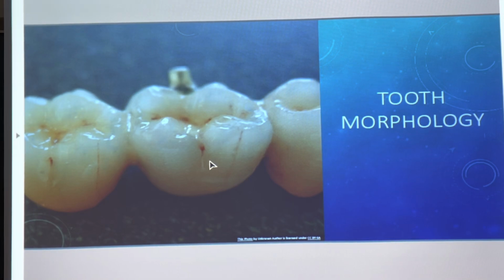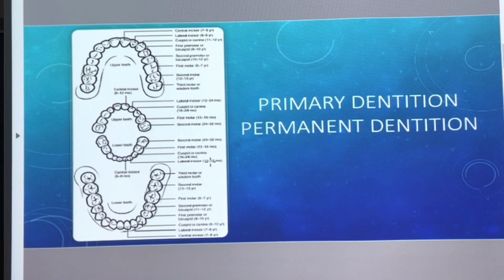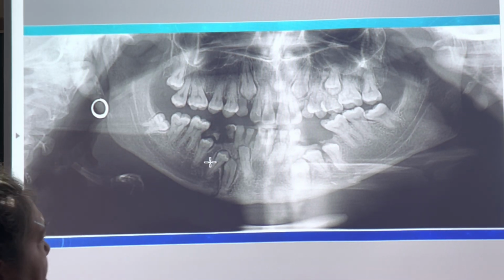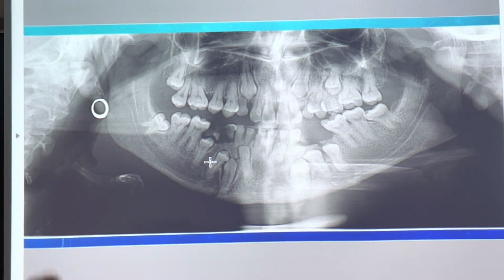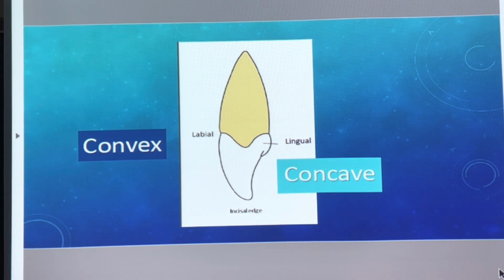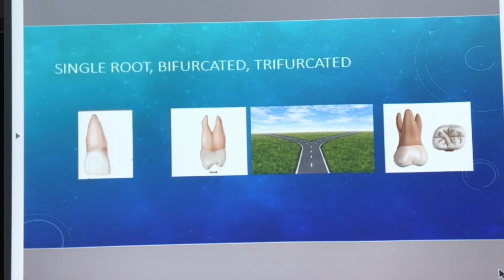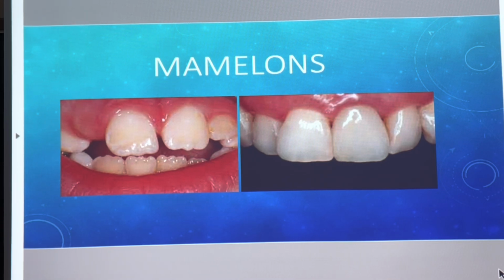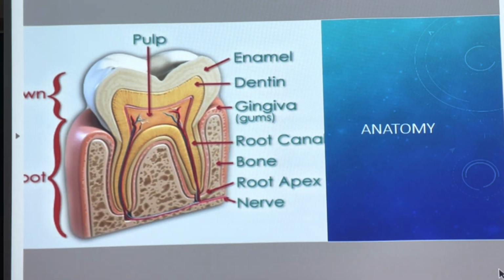Tooth Morphology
Chapter 9 Tooth Morphology